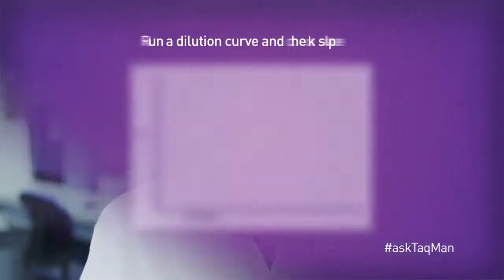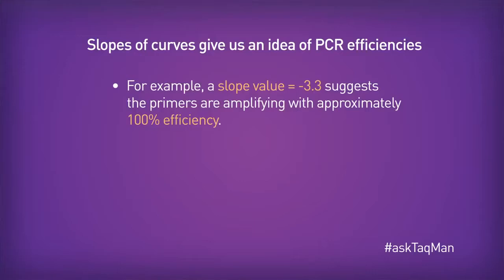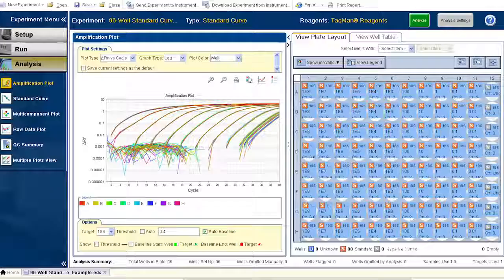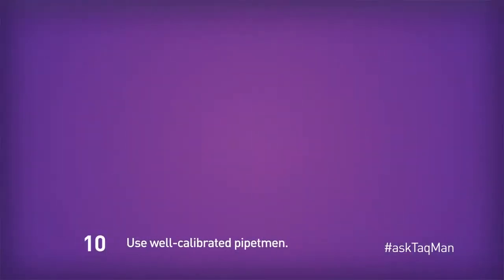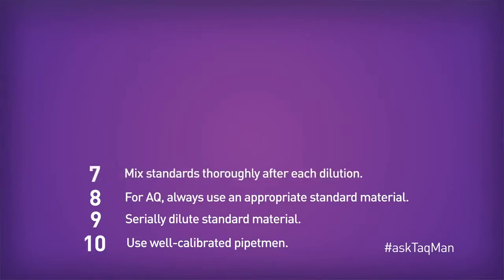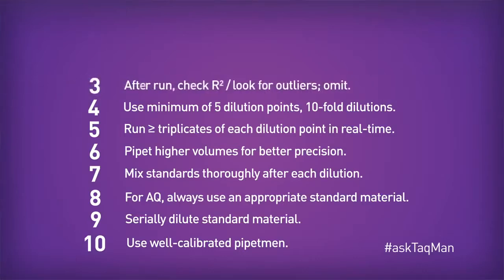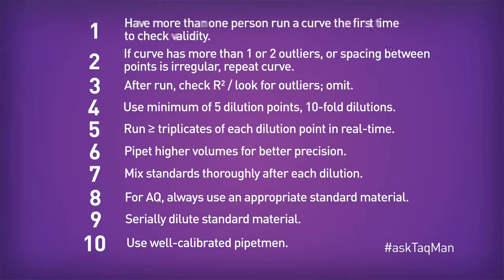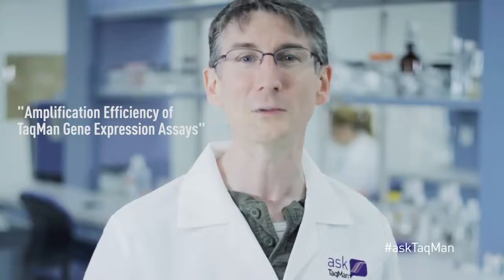How to Measure PCR Efficiency of an Assay - Ask TaqMan 4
How to Measure PCR Efficiency of an Assay